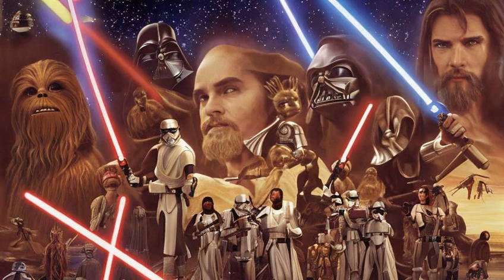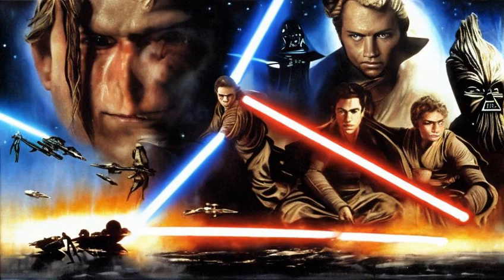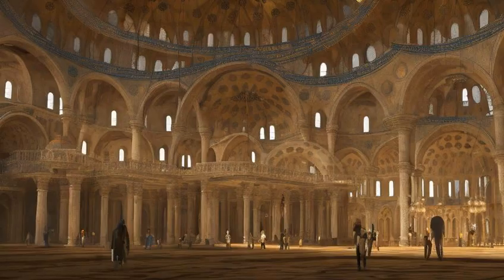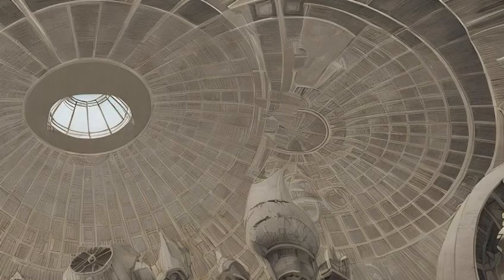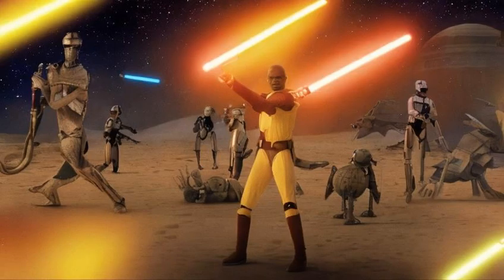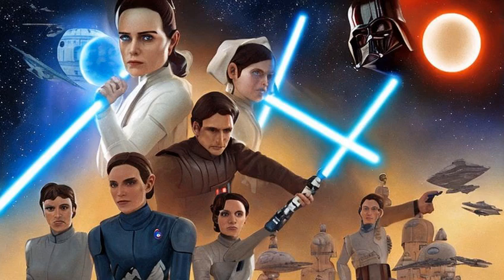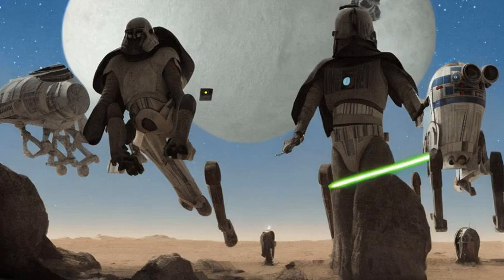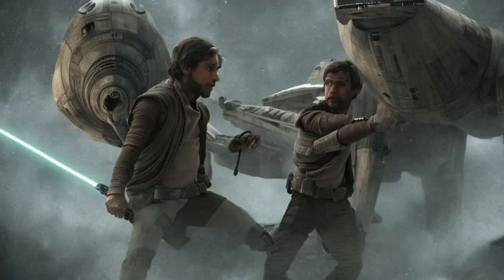Star Wars: Naboo - Behind the scenes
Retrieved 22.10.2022